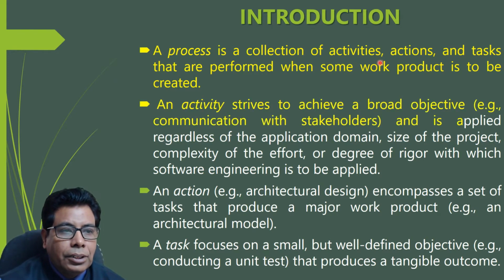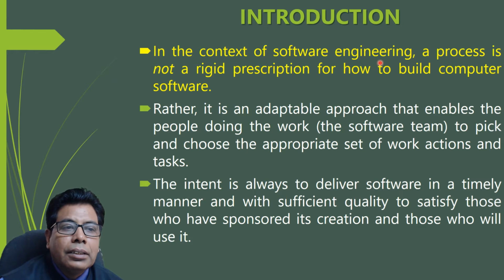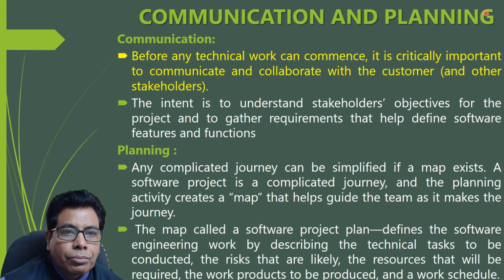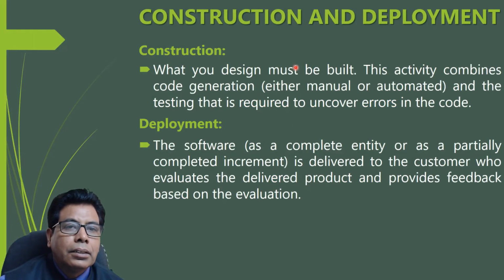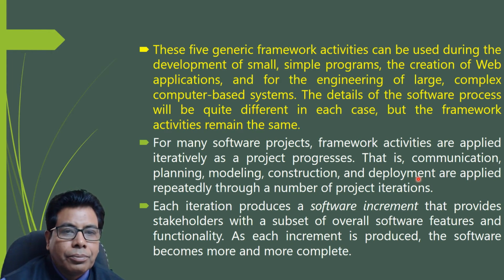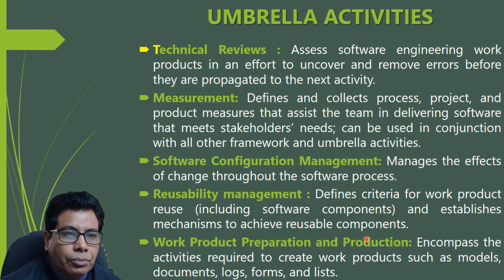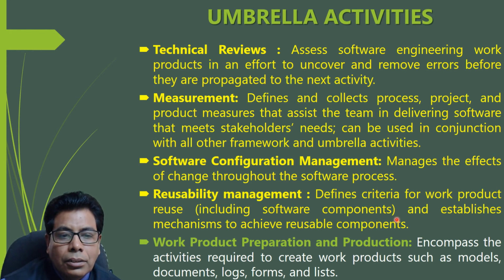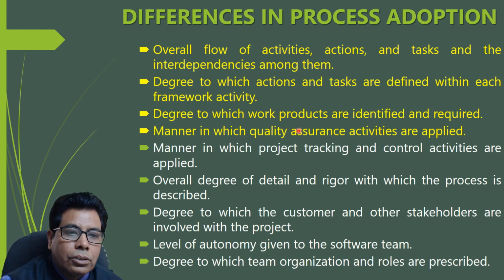SOFTWARE PROCESS | UMBRELLA ACTIVITIES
In this video you will learn the Software Process.Software engineering encompasses a process, a collection of methods (practice) and an array of tools that allow professionals to build high-quality computer software.
Software engineers apply the software engineering process.You build computer software like you build any successful product, by applying an agile, adaptable process that leads to a high-quality result that meets
the needs of the people who will use the product. You apply a software engineering approach.Software procee framework, Umbrella activities and process adoption is explained in details.